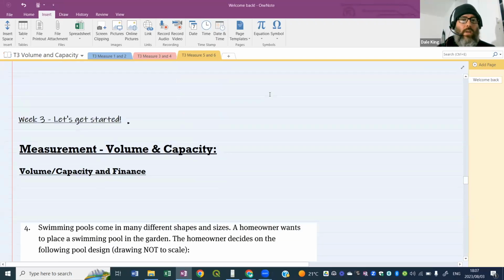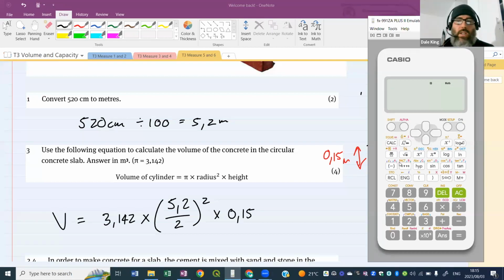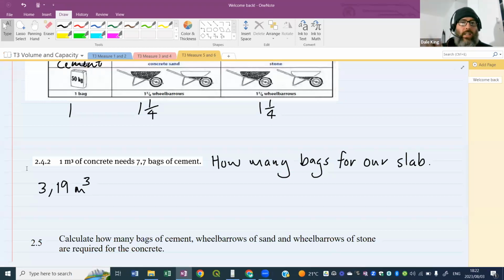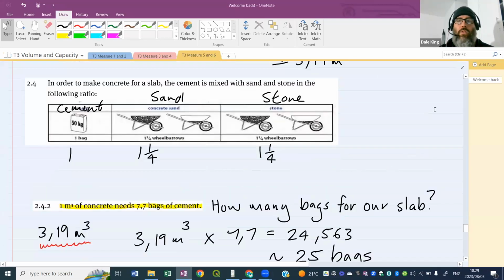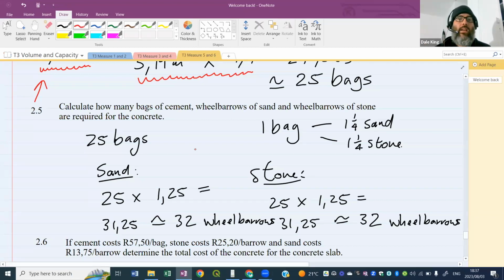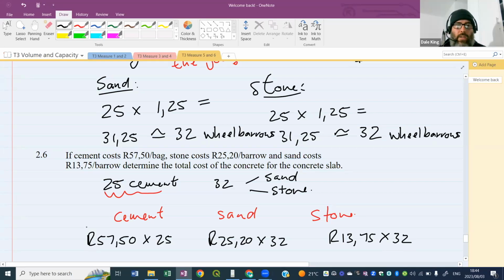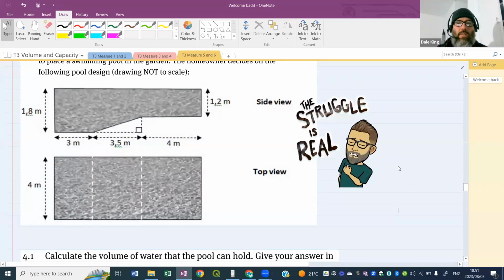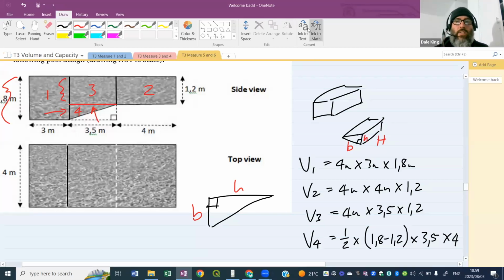Grade 12 - Measurement: Capacity and Volume Math Literacy (measurement and finance)